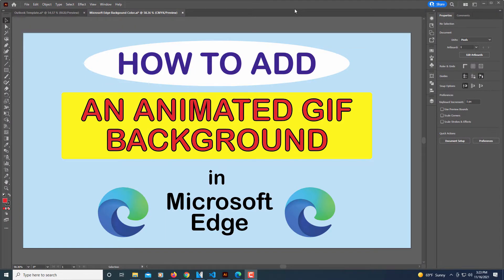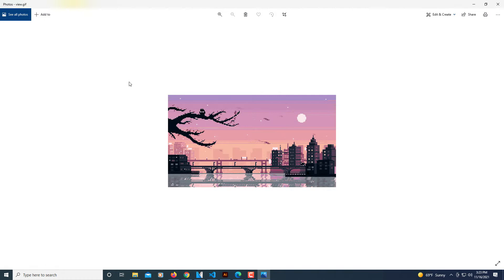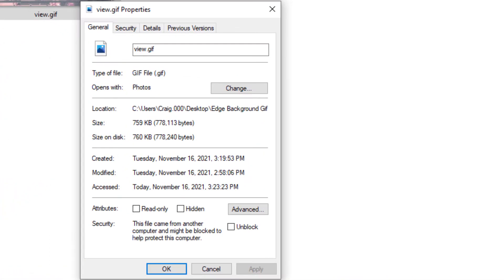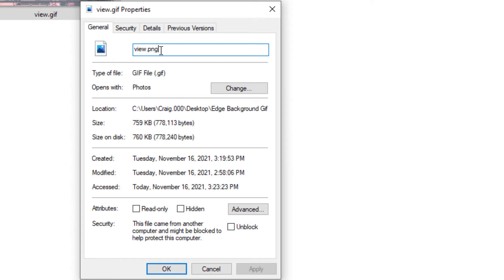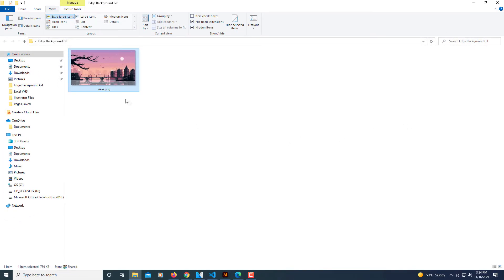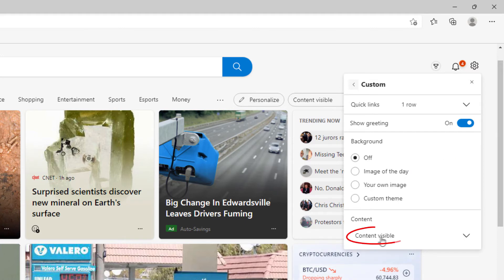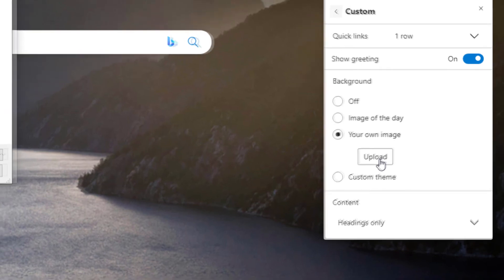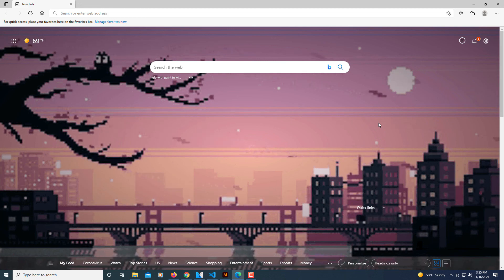Microsoft Edge: How To Add An Animated GIF For A Background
This is a video tutorial on how to add an amimated .gif file as a background in the Microsoft Edge browser.

Simple Steps:
1. Change the file extension of the gif file to .png
2. Open The Microsoft Edge Browser.
3. Click On The gear wheel (Settings) and choose
4. In The Pane Off To The Left Hand Side, Select "Appearance".
4. Under The "Customize Browser" Section, click On The "Theme" Dropdown And Select "Dark".

Chapters
0:00 Intro
0:38 Right Click On The Gif And Change The Extension To png.
1:45 Open The Microsoft Edge Browser
1:55 Select Settings
2:06 Change Visible Content
2:20 Upload Your Image
2:40 Example Of Animated Gif Background